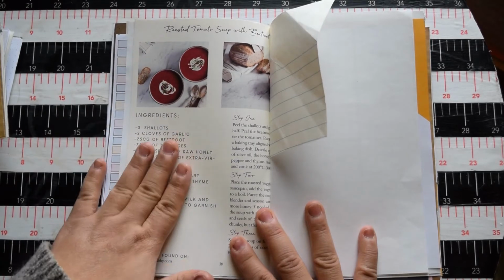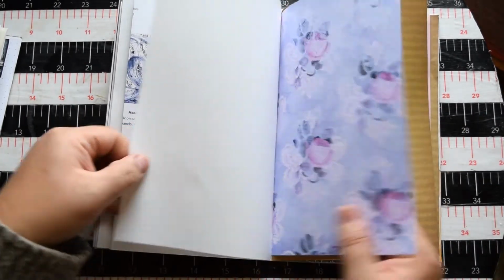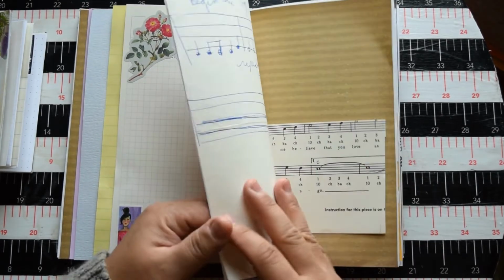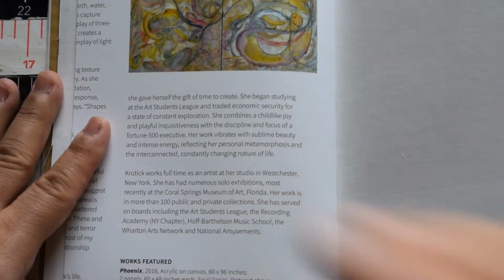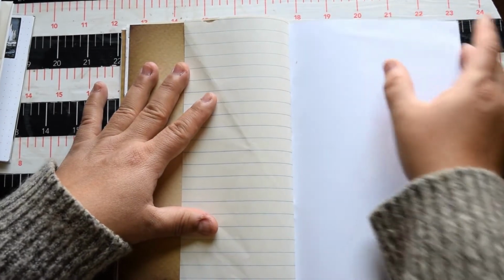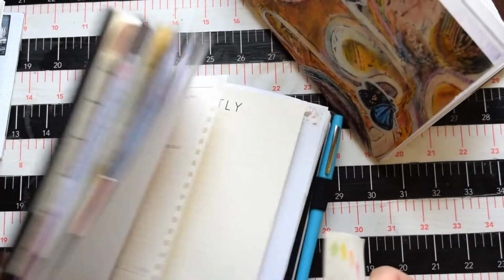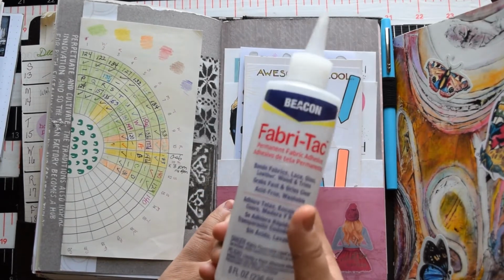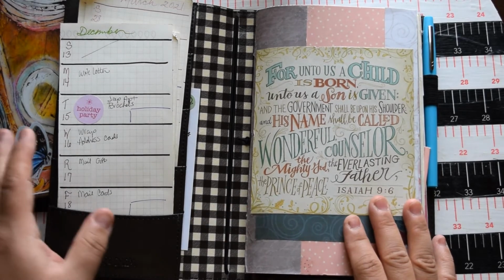OOPS - Missing half this video!! A Trio of Junk Journals PS Health Update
I'm so embarrassed - the first half of this video got cut off.  I will try to upload the whole video.

A Trio of Junk Journals PS Health Update
I'm at it again - Junk Journal making!  Simple ones with lots of journaling spaces.  And I update you on how I'm doing since my last video.  I appreciate all your kind words and concern.

Happy Planner $10 off first order of $50 or more with this

Julie Norman
Laurel, MT 59044